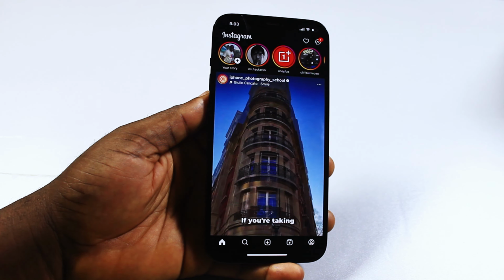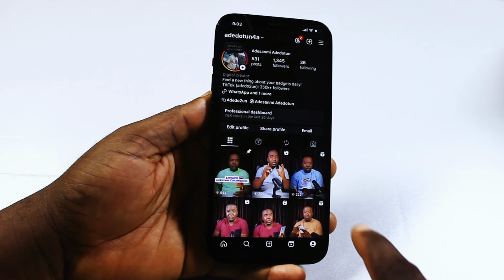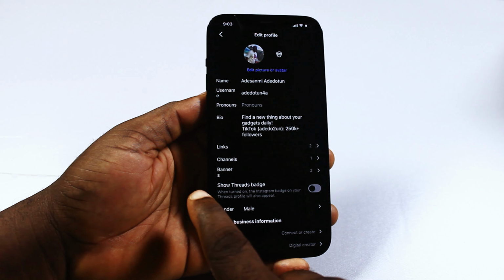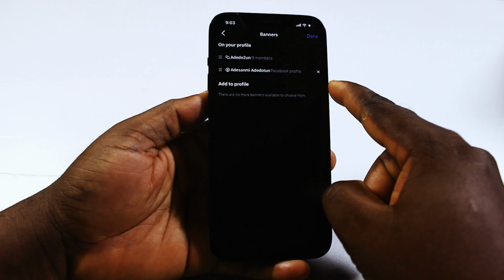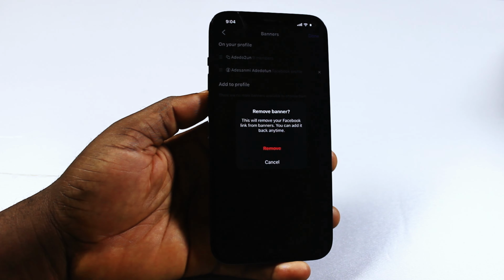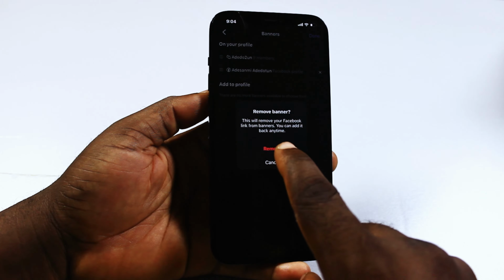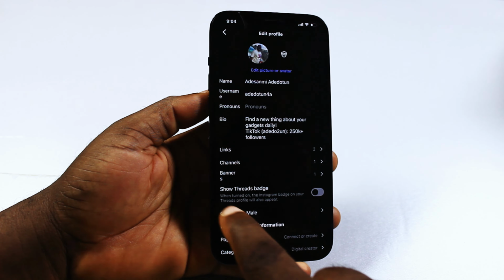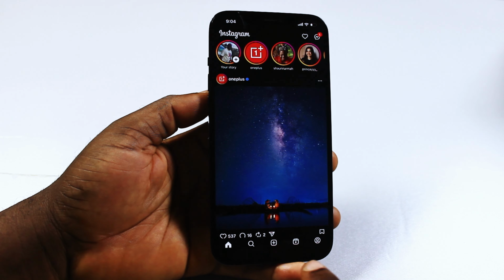How to Remove Banners from Instagram Profile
You will learn how to remove banners from Instagram profile on Android and iPhone at the end of this tutorial.